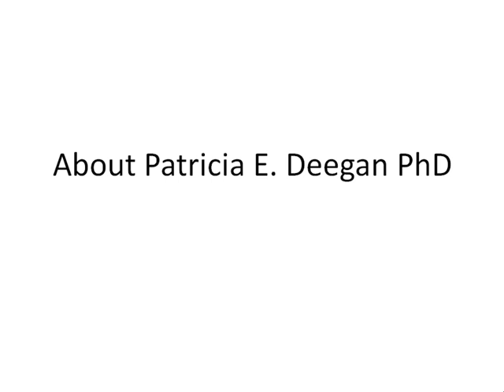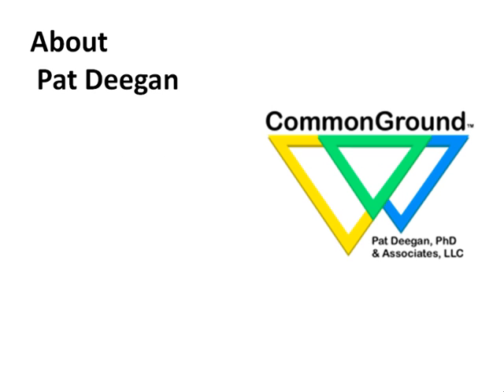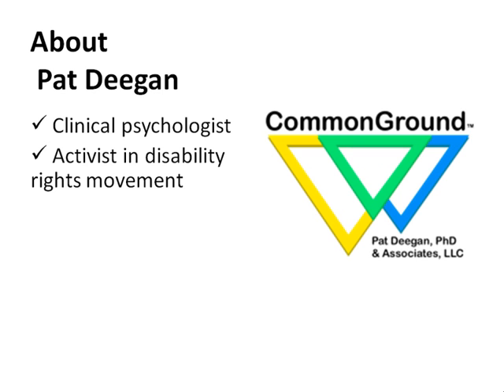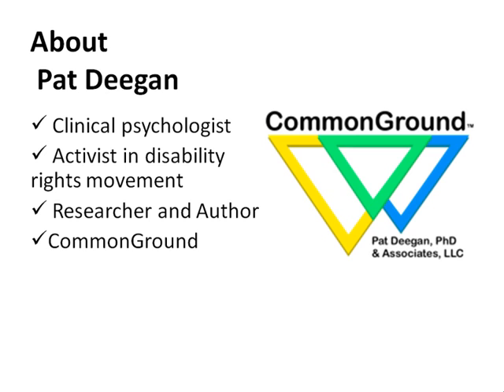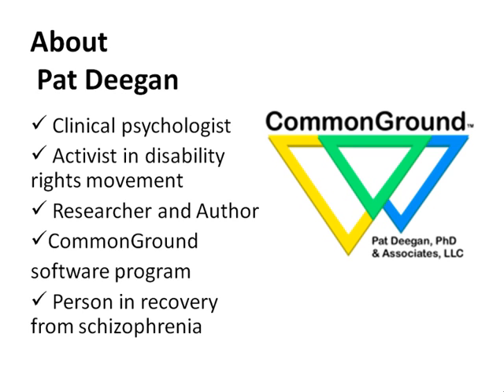Introduction to Power Statement Toolkit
This is an introduction the CommonGround Power Statement Toolkit which is available